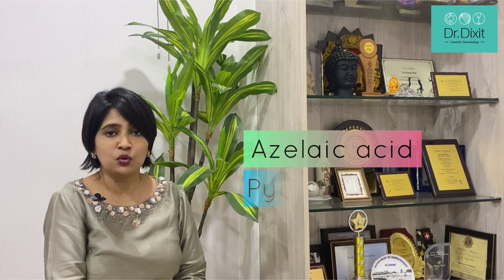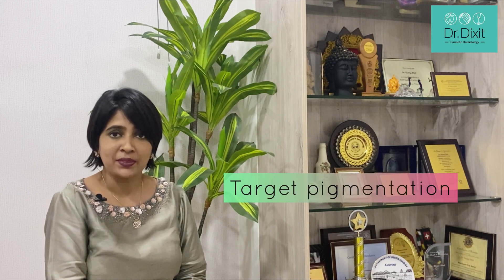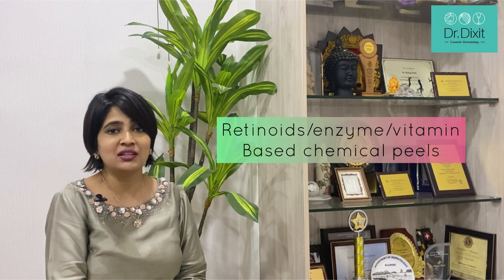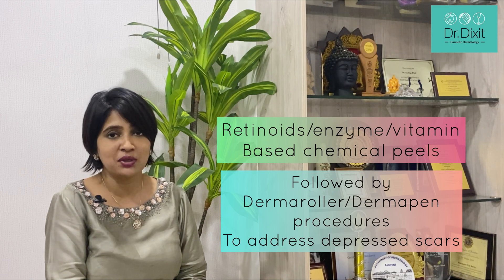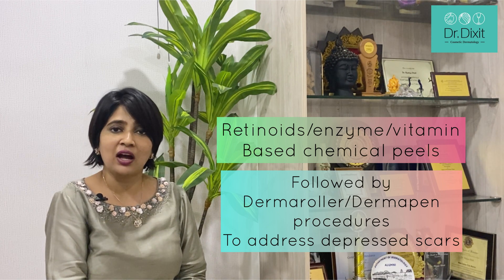HOW DO CHEMICAL PEELS HELP IN THE TREATMENT OF ACNE? | DR RASYA DIXIT | ACNE CARE TIPS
Acne has to be managed with the combination of life style and oral medications like isotretinoin , anti biotics and combination of skin care treatments. Chemical peels helps by exfoliating the upper layer of the skin by reducing amount of bacteria, De-clog the pores and helps to reduce the acne scars. The advantage of a chemical peel is that the amount of scaring which is happening because of the acne can be reduced considerably.Chemical peel are not only to reduce the acne but they can help you to target the acne scars as well.So you have Azelaic acid , Pyruvic acid these are newer acid peels which are available to exfoliate the skin and target specifically pigmentation and then you have the Retinoids/enzyme/vitamin based chemical peels followed by Dermaroller/Dermapen procedurs to address depressed scars as well. So if you are having acne don't do home treatments but speaks to your dermatologist and understand how you can target acne and scars .

Appointment booking number:
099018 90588